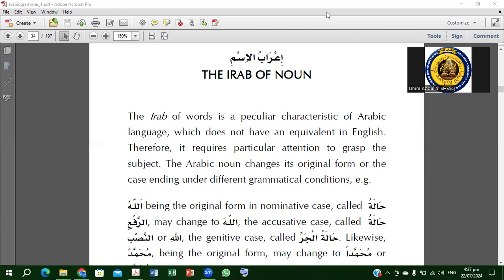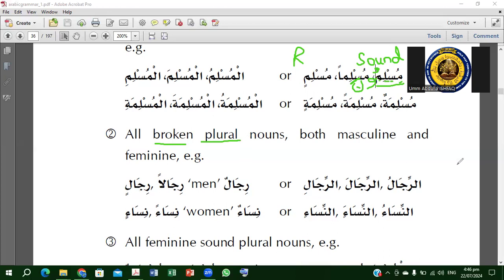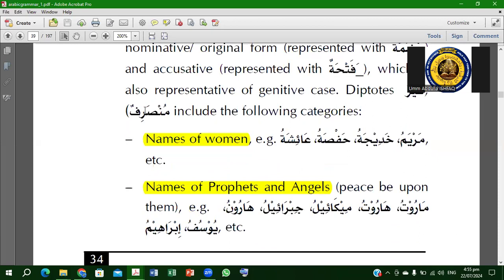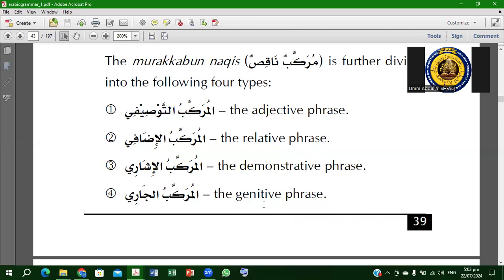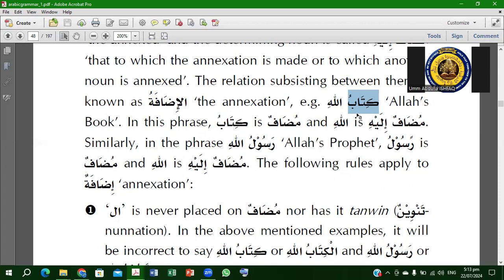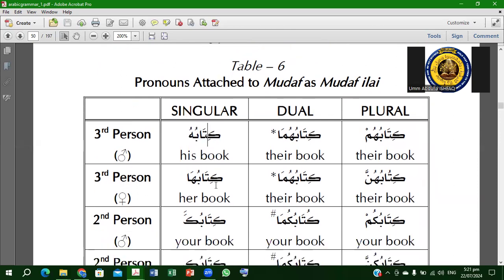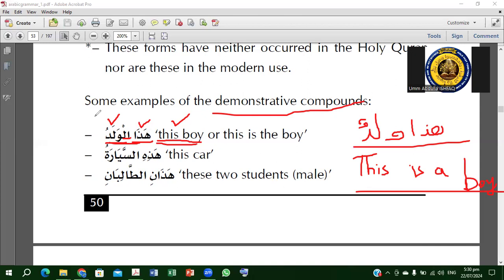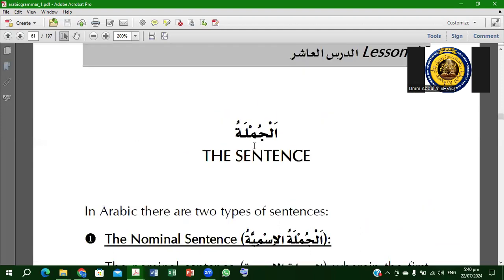Arabic Grammar Crash Course - Class 7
Allah Subhanahu wa Ta'ala says in the Holy Quran, [ الشرح:8 , 7]
     فَإِذَا فَرَغْتَ فَانصَبْ    وَإِلَىٰ رَبِّكَ فَارْغَب
So when you have finished [your duties], then stand up [for worship]. And to your Lord direct [your] longing.
Everything we do to seek the pleasure of Allah Subhanahu wa Ta'ala, is considered worship in Islam. So, now a days, when we are free from our duties during Summer break, let's stand up for for the worship of Allah through seeking beneficial knowledge and direct our longings to Him alone!